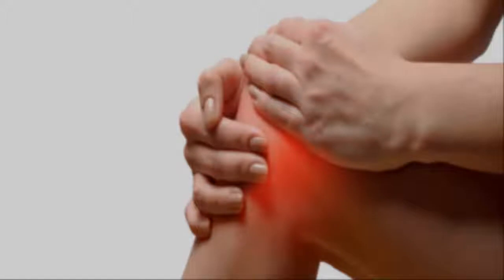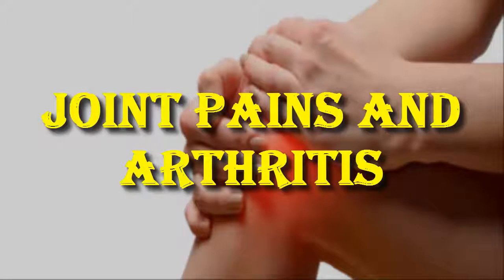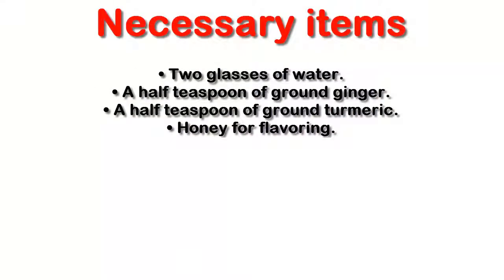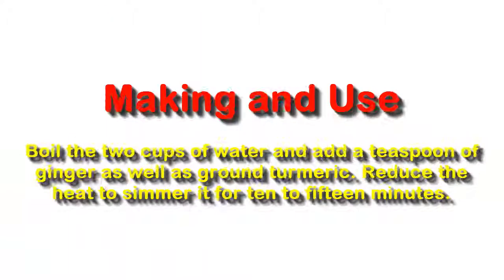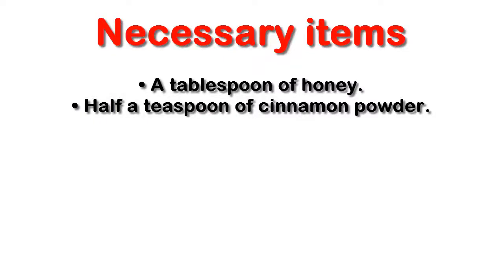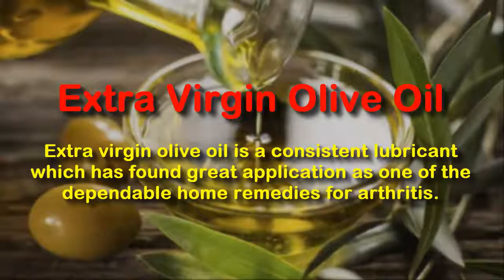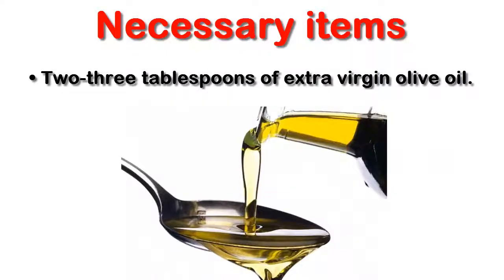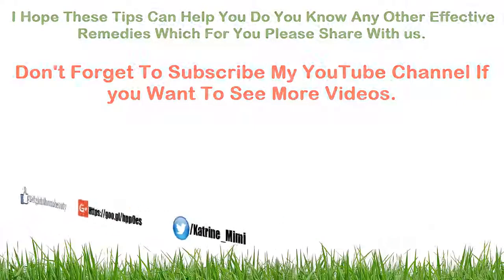Natural Remedy for Joint Pains and Arthritis | Health Tips 100% works.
Turmeric and Ginger Tea:
Turmeric and ginger tea are great home remedies for arthritis because they are both natural anti-inflammatory supplements.

Necessary items:

• Two glasses of water.
• A half teaspoon of ground ginger.
• A half teaspoon of ground turmeric.
• Honey for flavoring.

Making and Use:
Boil the two cups of water and add a teaspoon of ginger as well as ground turmeric. Reduce the heat to simmer it for ten to fifteen minutes. Strain the mixture and add honey to give it a sweet taste. The resultant solution yields two servings. Take it twice daily.

Honey and Cinnamon:
Honey and cinnamon are used as home remedies for arthritis because of their remarkable healing properties.

Necessary items:

• A tablespoon of honey.
• Half a teaspoon of cinnamon powder.

Making and Use:
Mix the tablespoon of honey with the cinnamon powder in a bowl. Consume this mixture every morning before having any meal for a couple of weeks until you realize an improvement.

Extra Virgin Olive Oil:

Extra virgin olive oil is a consistent lubricant which has found great application as one of the dependable home remedies for arthritis.

Necessary items:

• Two-three tablespoons of extra virgin olive oil.

Making and Use:
Rub a little olive oil onto the sore joints two times every day while massaging the joints gently. Another way is consuming two tablespoons daily. For the latter, make sure to give up other fatty products.

I Hope These Tips Can Help You Do You Know Any Other Effective Remedies Which For You Please Share With us.